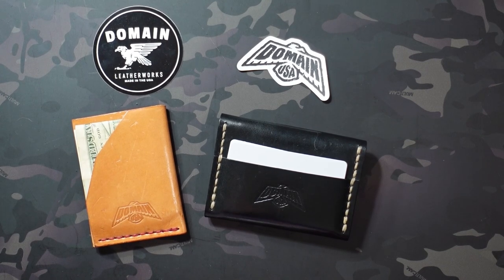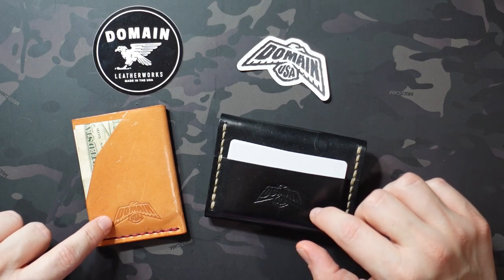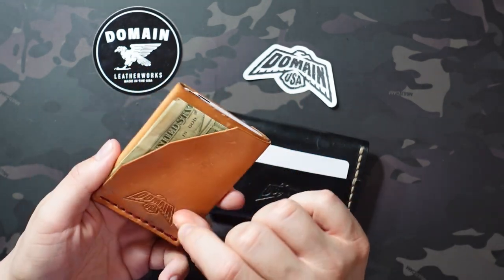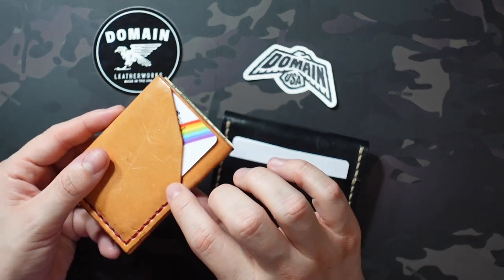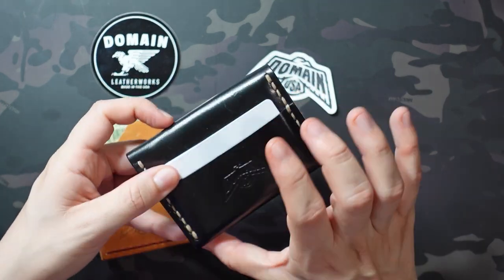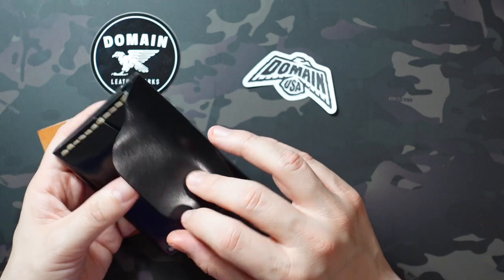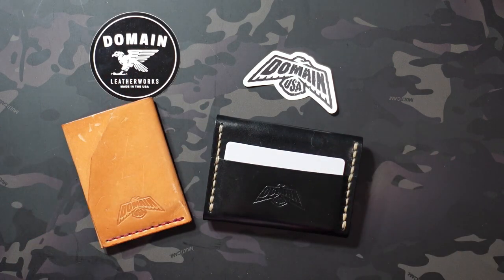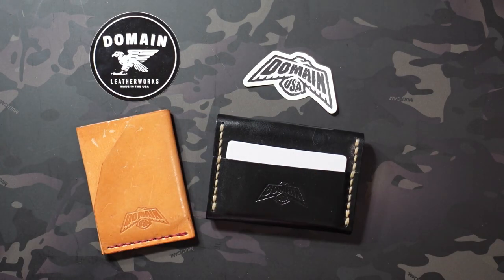Domain Leatherworks Wallets - 'The Elm' and 'The Huey'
In this video I check out 'The Elm' which is a minimal front pocket wallet and 'The Huey' which is a larger leather coin pouch style wallet from Domain Leatherworks. Domain Leatherworks is made in the USA, in Philidelphia, PA with leather from Wickett & Craig and held together with polywax cord from Maine Thread Co.